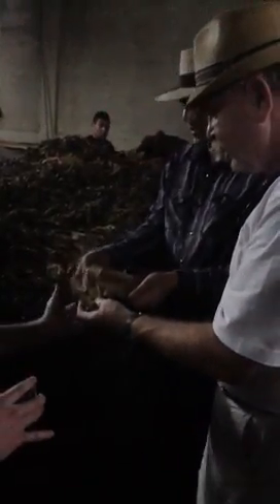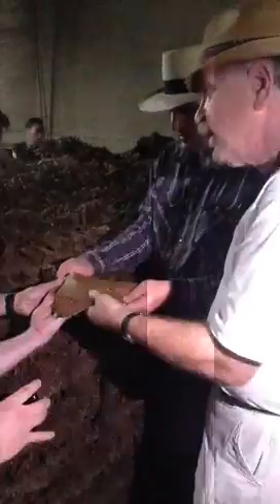Nicaragua Trip Part 19: A.J. Fernandez and the Fermentation Process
Our visit to A.J. Fernandez moves us to the fermentation facilities. The tobacco clinic continues.